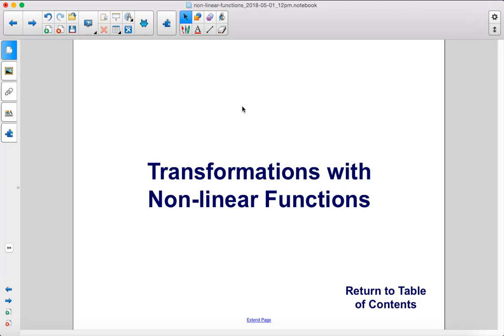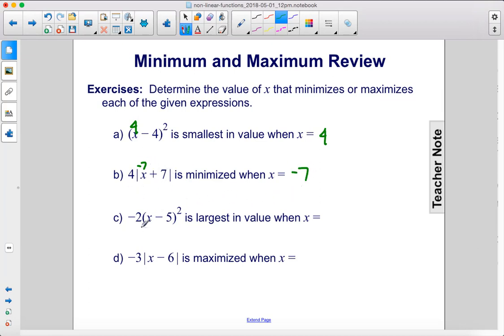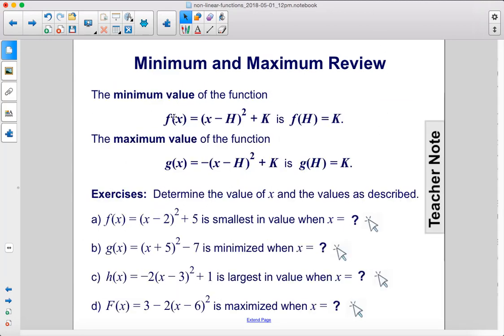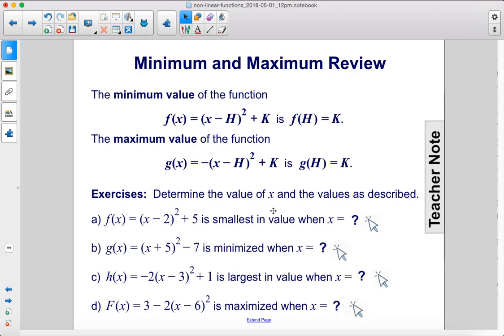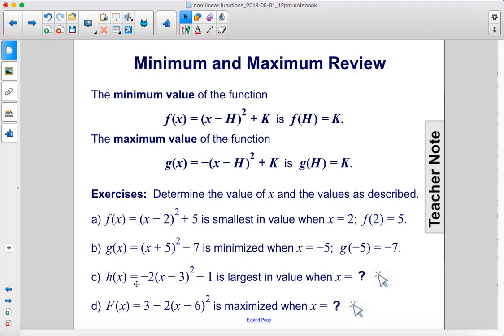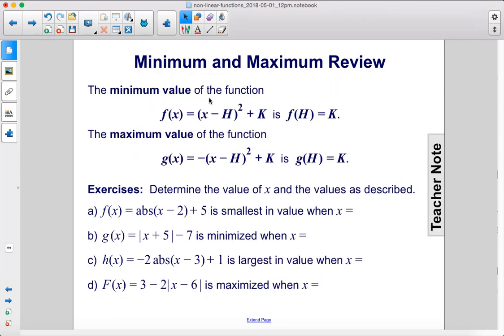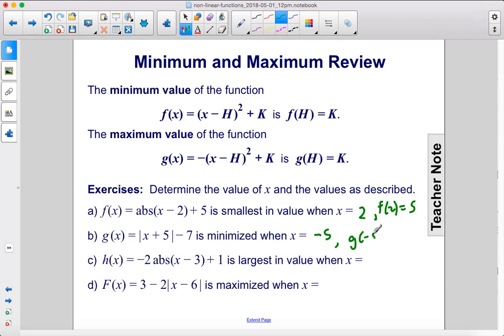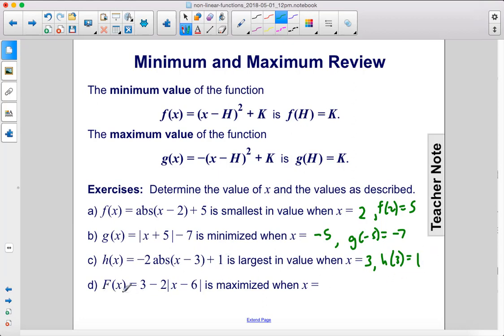Algebra I Non Linear Functions Transformations